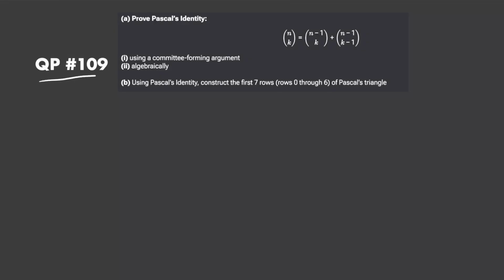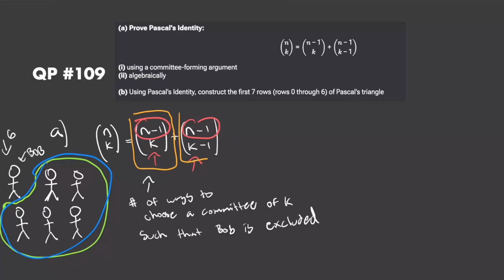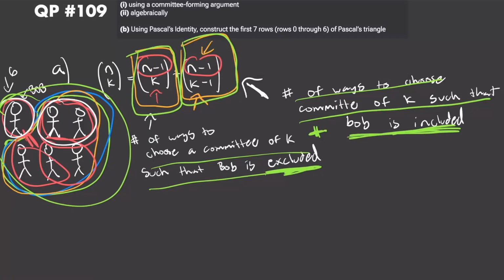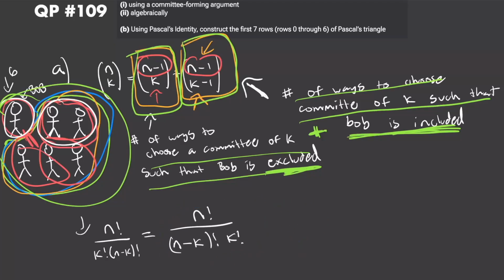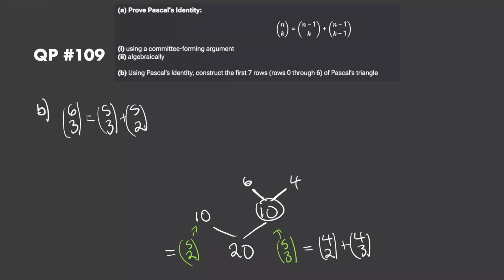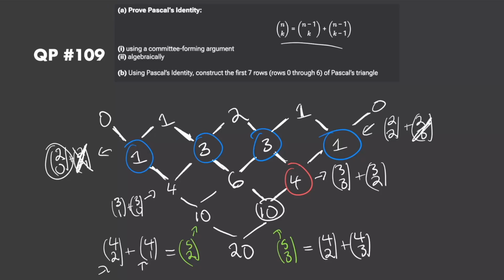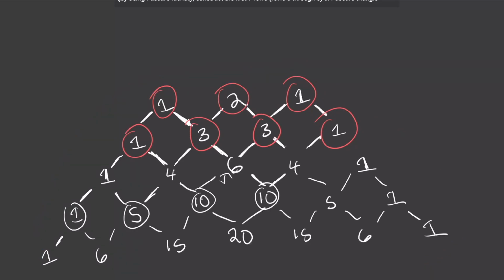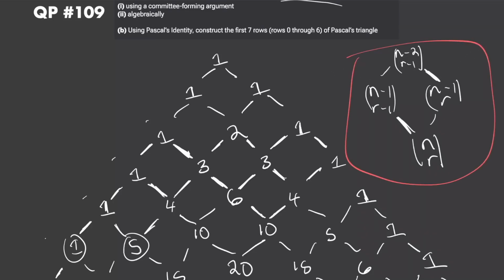Pascal's Triangle | QP #109